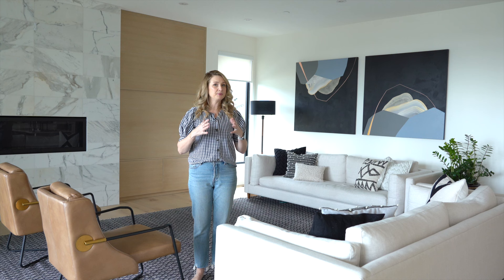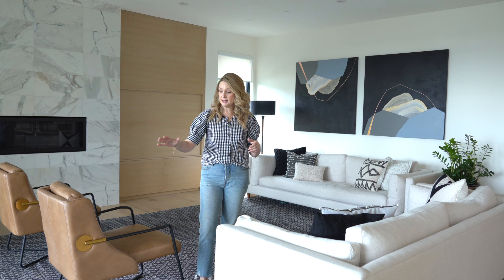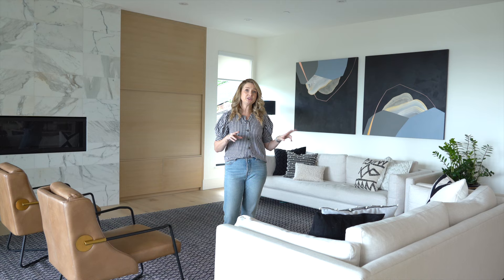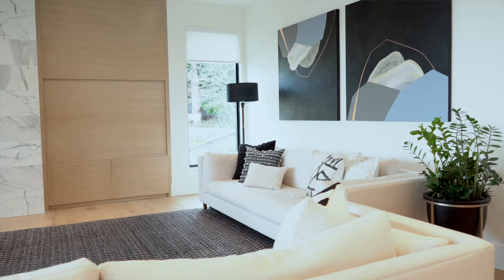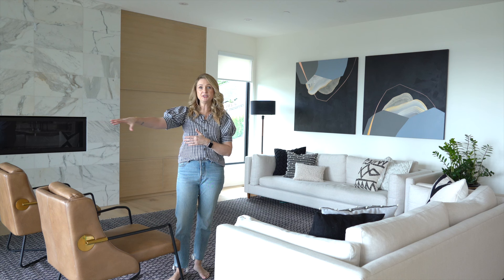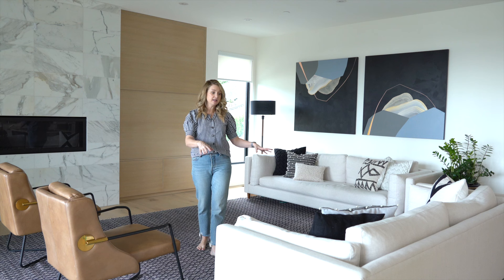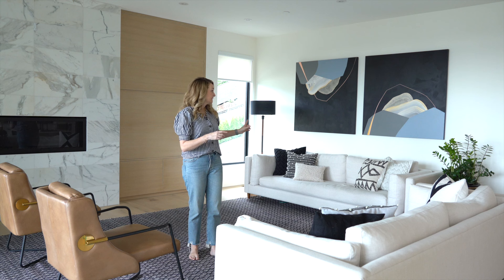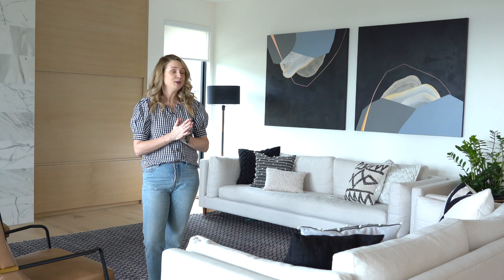INTERIOR DESIGN | Living Room Tour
In this video I'll show you the living room of a recent new build project and how I am putting together the layout of the furniture.

Karla is an award-winning Interior Designer & Stylist. Her work has been featured in ELLE Magazine, Style at Home Magazine, Rue Magazine, Design*Sponge, Western Living, Canadian Home Trends, Modern Sanctuary and Vancouver Magazine.  She is a regular TV Design Expert on CBC, Global TV, City TV’s Breakfast Television with the regular design segment 'Ask Karla’ and she created the reoccurring 'Room Refresh' series on the Marc and Mandy Show and for Canadian Home Trends Magazine. She is also a Speaker on the HGTV Stage at the BC and Fall Home Shows. Karla also has worked with brands such as Homesense (HomeGoods), Home Depot, Michaels Crafts, Canadian Tire and more on collaborative projects. Karla has been awarded Best of Houzz Design, Customer Service, and the Influencer Award.